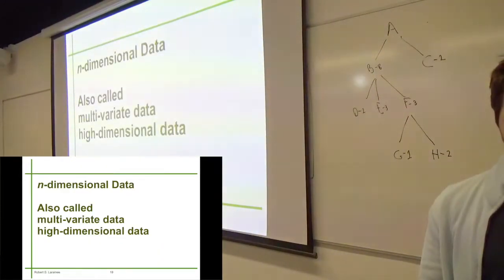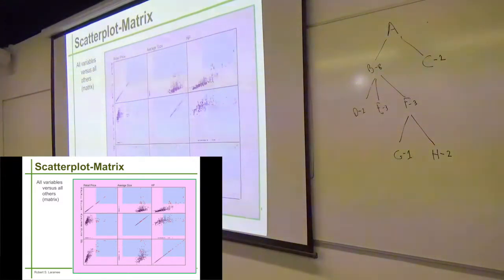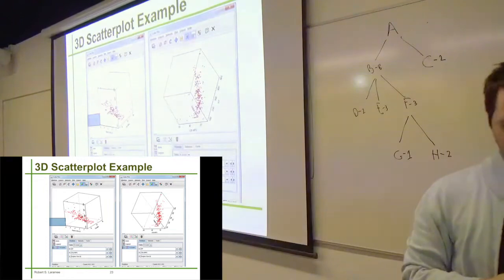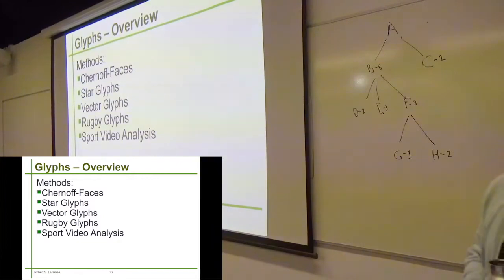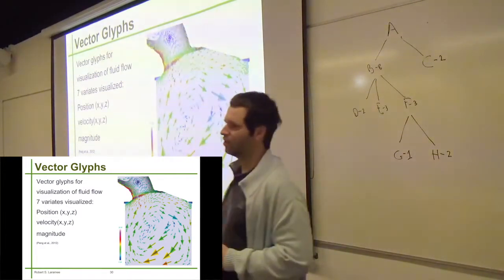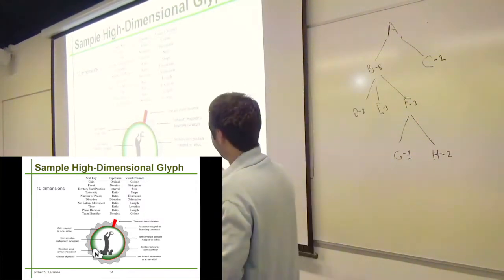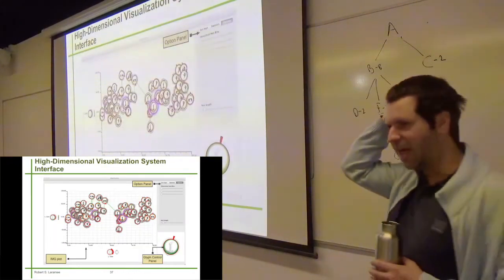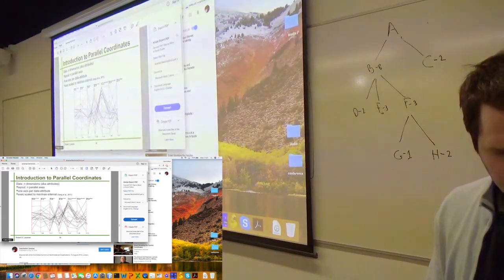Visualization Lecture 5.3. Multi-variate Data Representation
Here we present some very common multi-variate (or n-Dimensional, or high-dimensional) data visualization techniques including scatter plots, scatter plot matrices, stacked bar charts, area charts, matrix charts, glyphs, and parallel coordinates